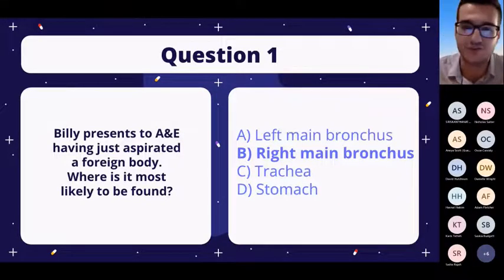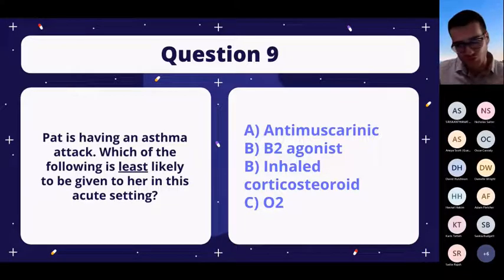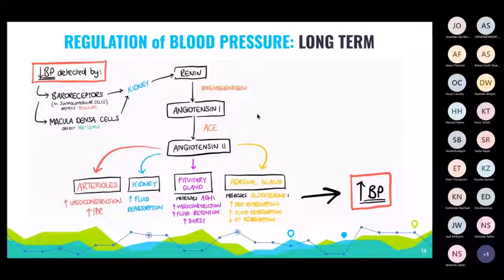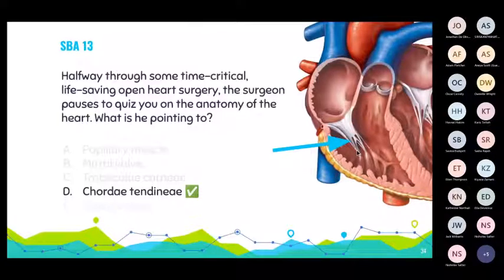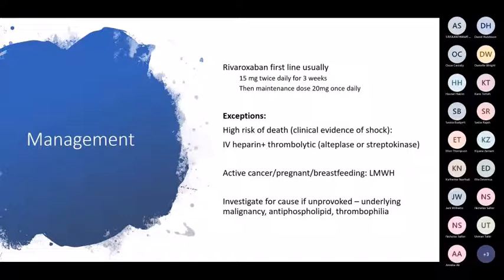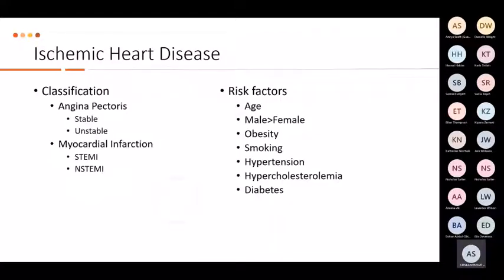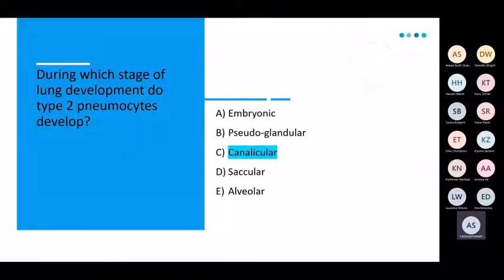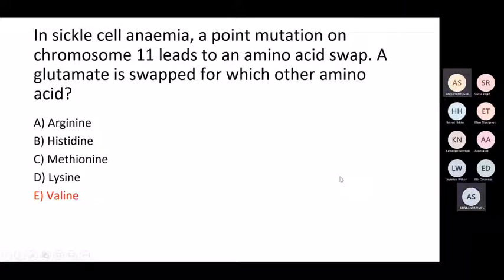21/22 GEP CRASH COURSE SERIES: Grad Med Supporting Life Revision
Covering the respiratory and cardiovascular system.